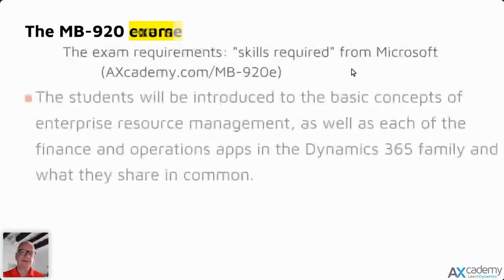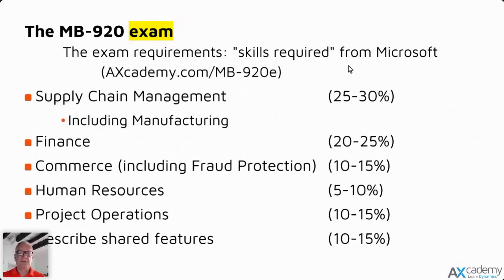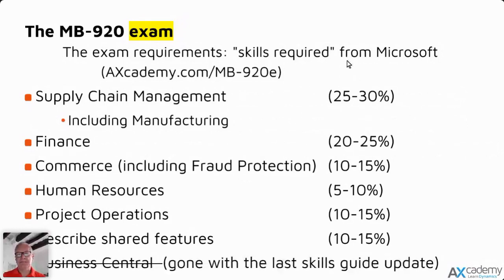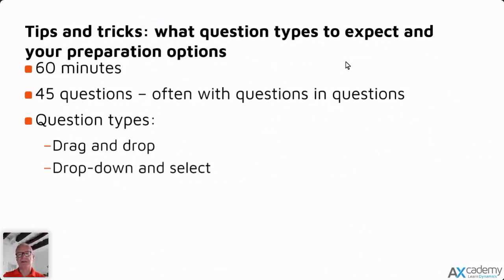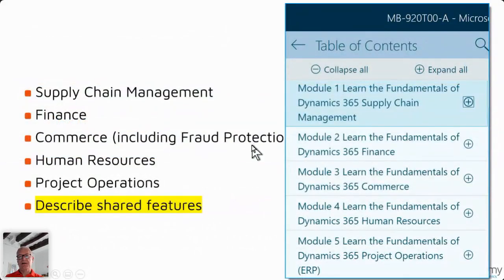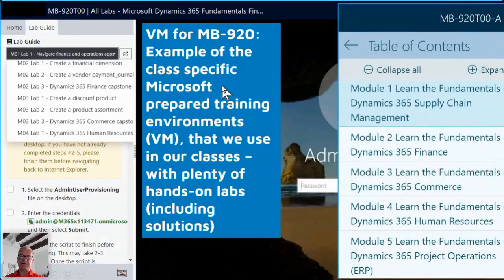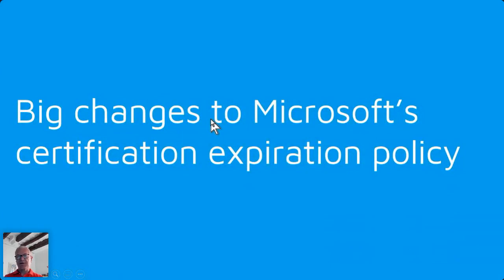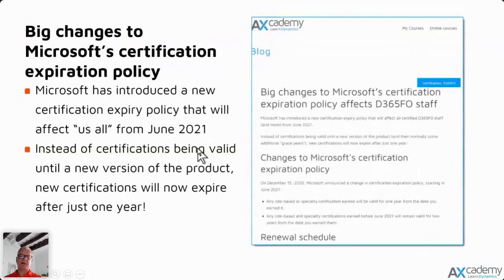What You Need To Know About The New MB-920 Fundamentals Exam And How To Pass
*** PREVIOUSLY RECORDED LIVE ***

In this 30 minute free webinar AXcademy training lead and D365FO expert Finn Nielsen-Friis covers what you need to know about the new MB-920 Fundamentals Exam AND how to pass!

Find what you're looking for quickly:
00:00
06:04 The MB-920 Course description
08:46 Tips & Tricks - what question types to expect and your preparation options
11:22 What do you need to pass?
13:00 What it really takes
21:49 How to prepare for the exam

⭐️ We sell standalone  Dynamics 365 Finance Training Environments (VM)
Check out our Microsoft prepared training environments with full D365FO Contoso Demo data and exercises which will enable you to practice in your own time.

Don't miss our value packed webinars and special offers - make sure you're signed up to the AXcademy newsletter

Who are AXcademy?
We’re an independent, international team of world-class Dynamics training experts. Our high-impact training programmes are especially designed to help you extract the most value from your ERP investment.
Our team of MS Dynamics experts offer instructor-led training in classrooms or via distance learning programmes  in a live webinar format or on demand. We also offer blended learning, combining classroom, on demand, and webinars.

We combine extensive experience, deep industry knowledge, a proven teaching methodology, and the very best-in-class teaching technologies.Our intellectual curiosity helps us tailor training programmes specifically to your business challenges, corporate culture, and existing skill levels. Unique in our line of business, we focus only on Microsoft Dynamics AX training.